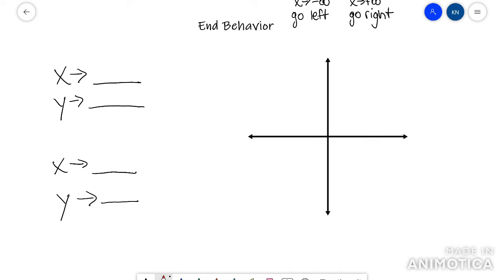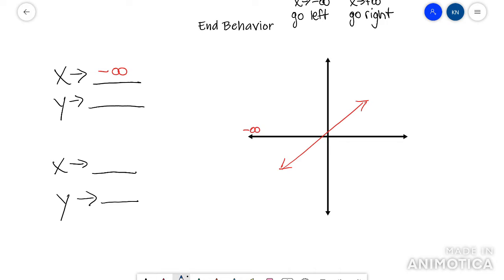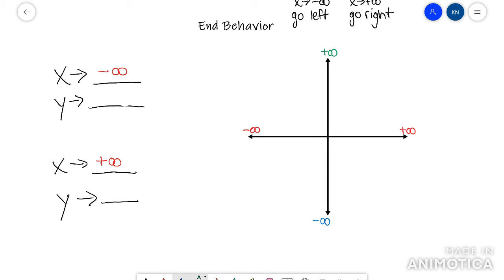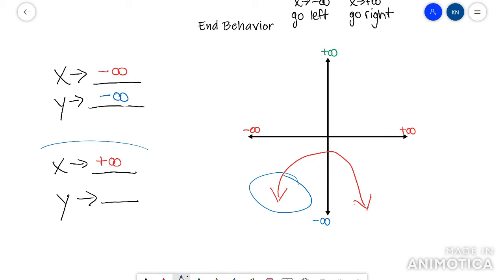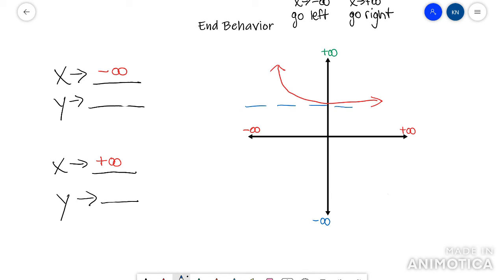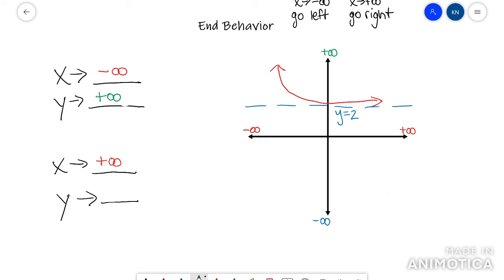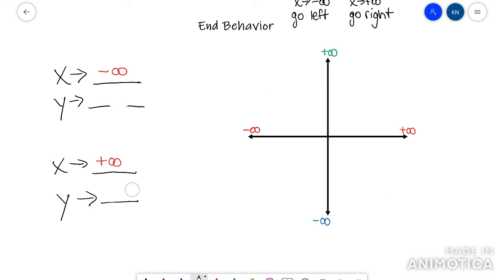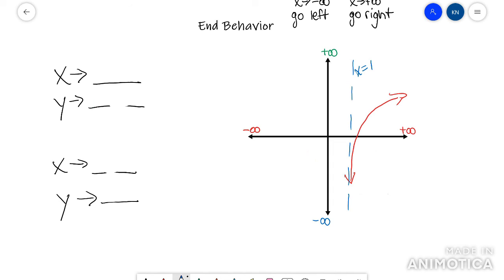End Behavior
How to determine the end behavior of a function.